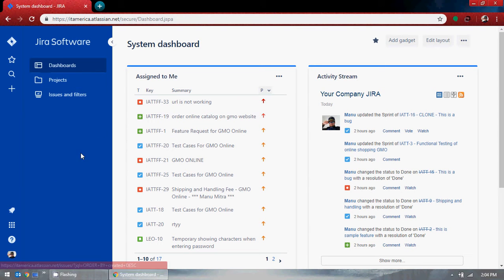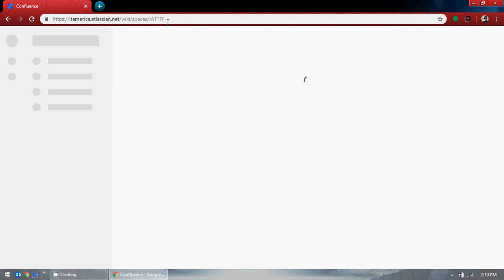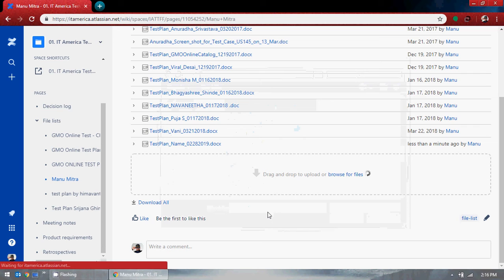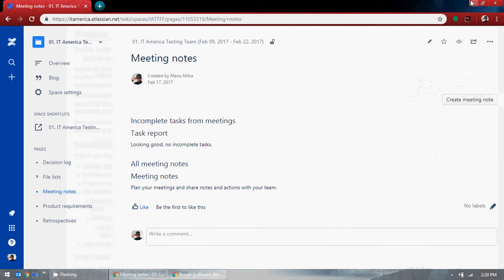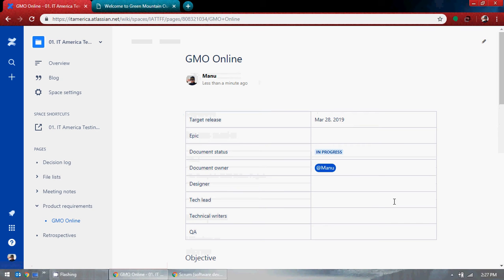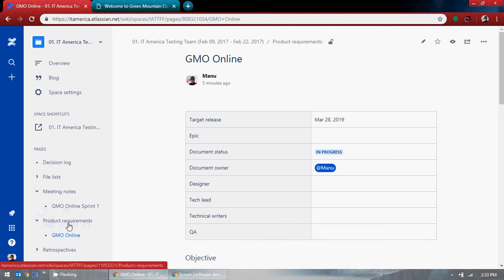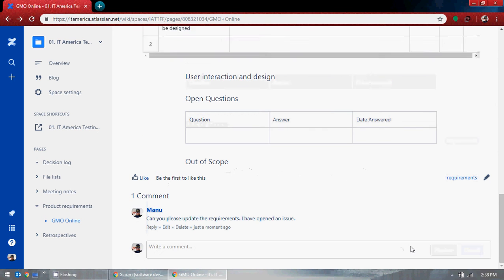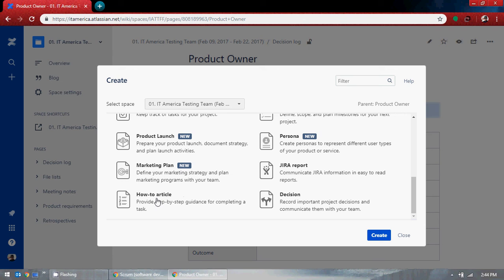06. Introduction on Jira and Confluence (Introduction on Confluence)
06. Introduction on Jira and Confluence (Introduction on Confluence)